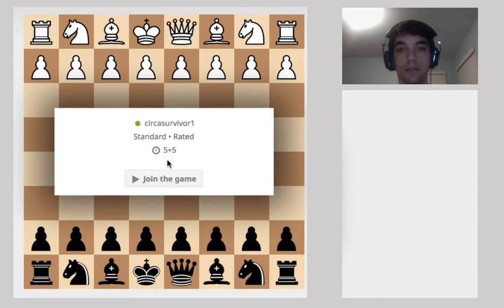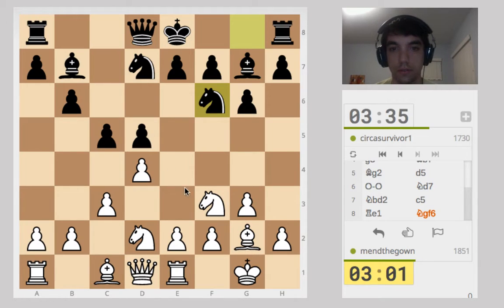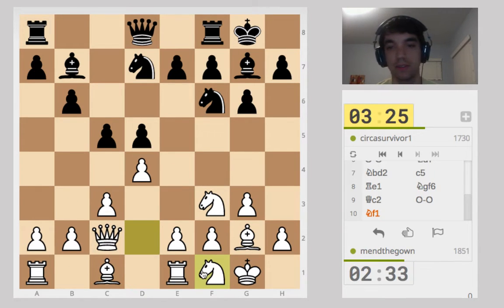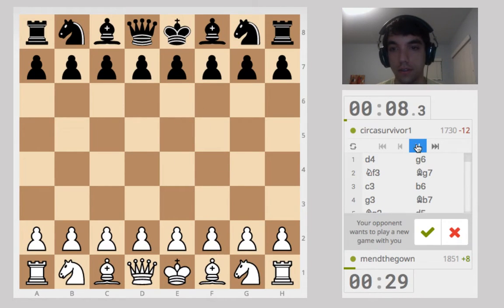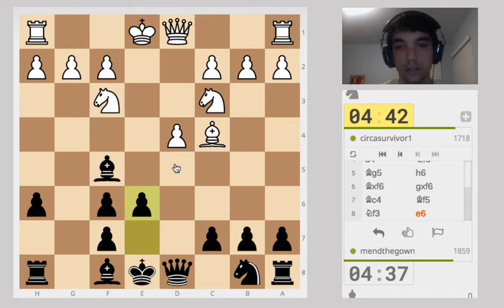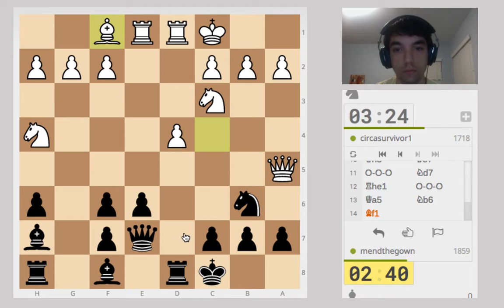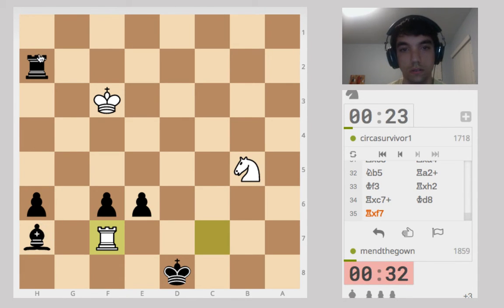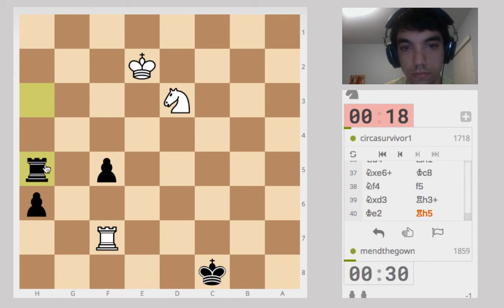Chess Rivlas #2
Sher and I face off once again in two 5+5 time control chess games! Game 1 starts off reasonably and then reaches time control frenzy, and game 2 is a wacky Scandinavian Defense.